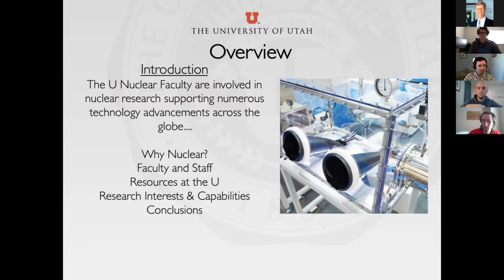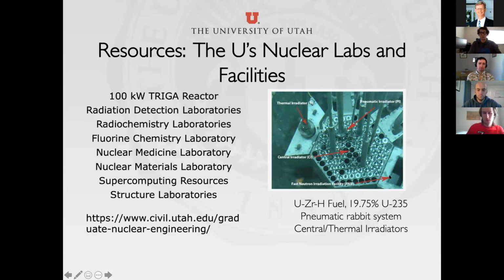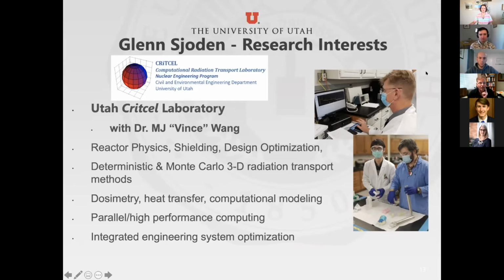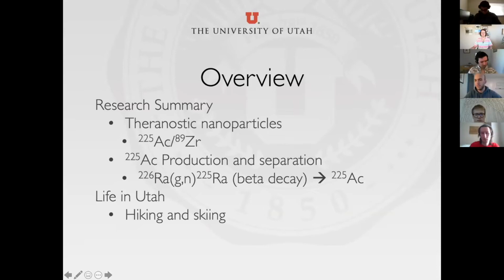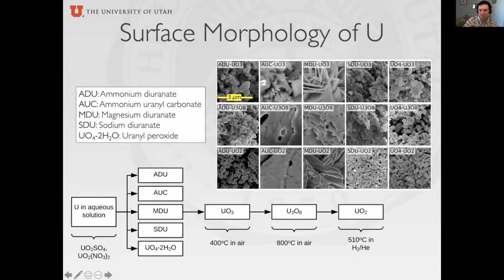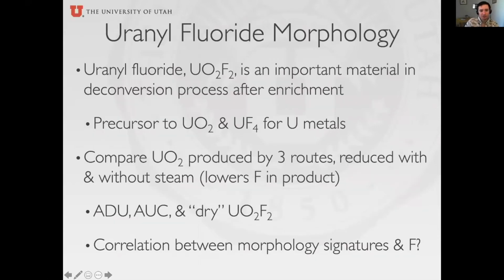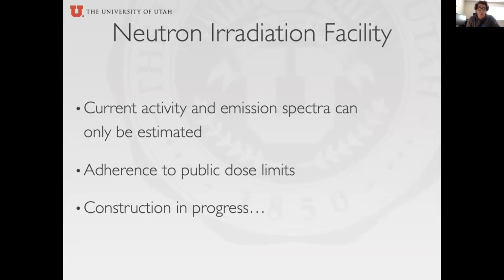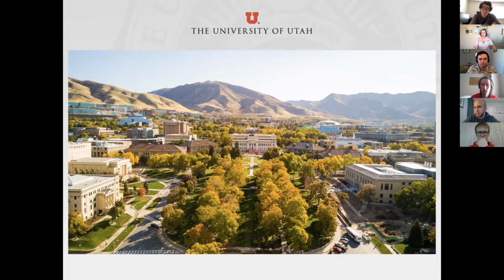Nuclear Engineering Panel March 5, 2021